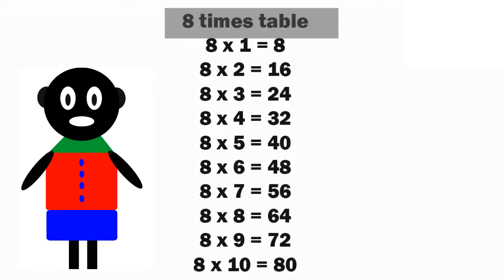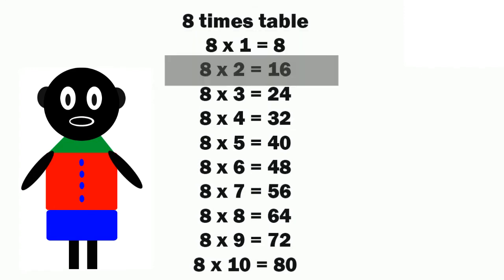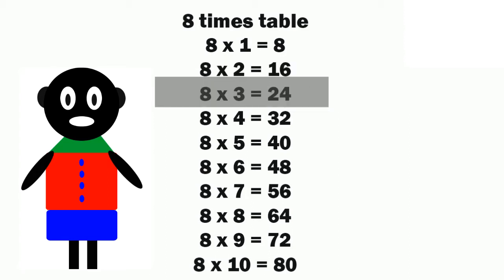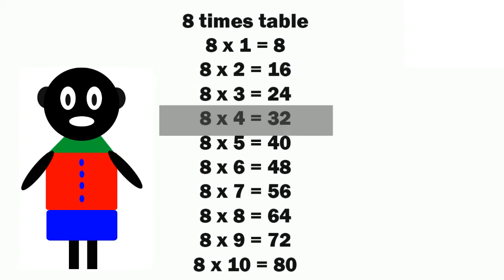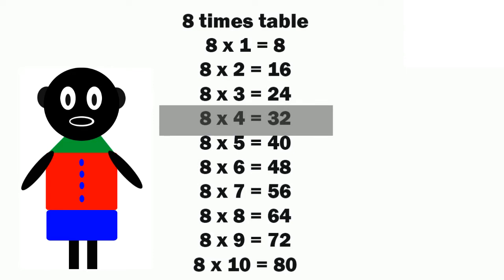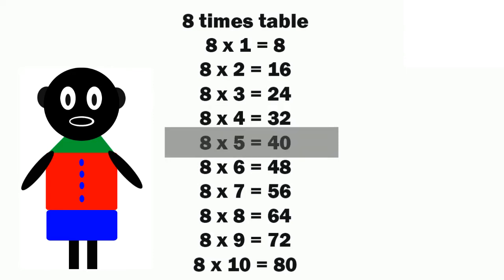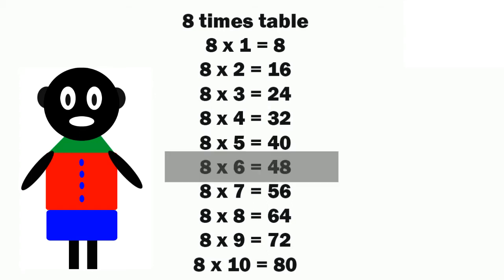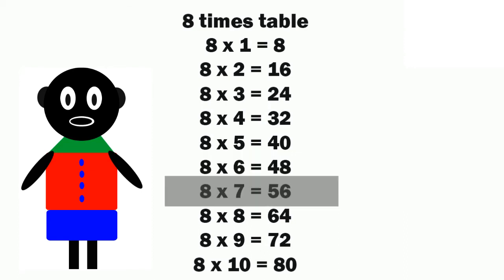8 Times Table | 8 ka Table